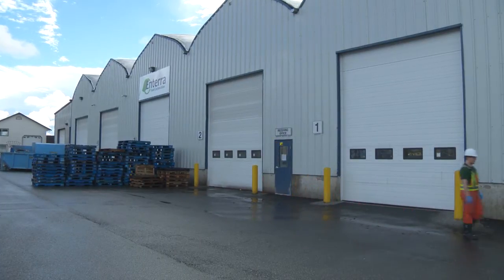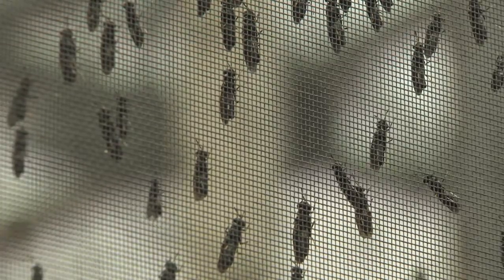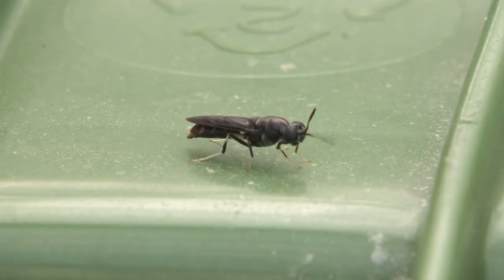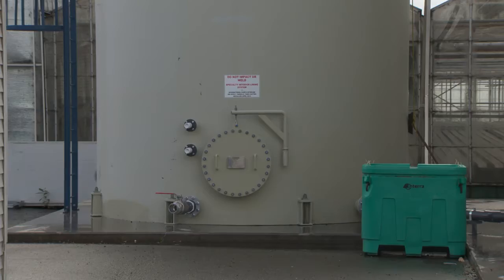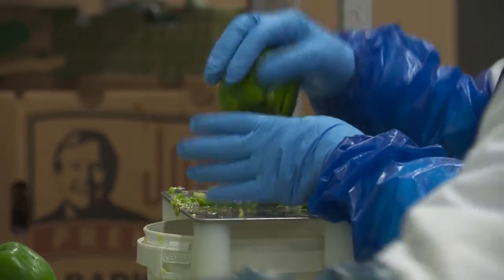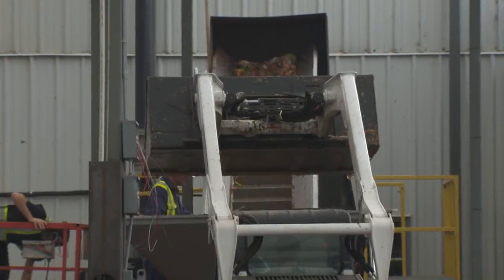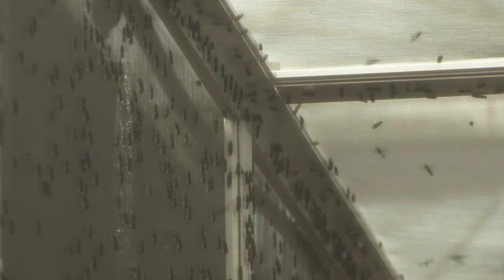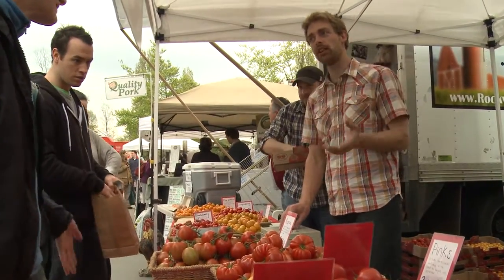Enterra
Enterra is a food waste pioneer, turning food waste into bug larvae, which then gets turned into animal feed. It's a new, creative way of dealing with organic waste. See how this approach maximizes the benefits to Enterra, its suppliers, and clients.